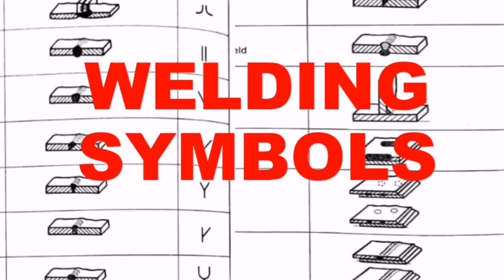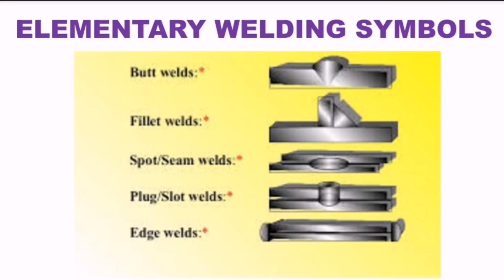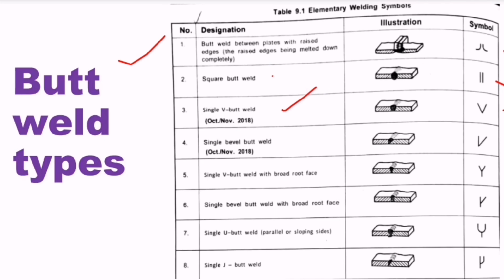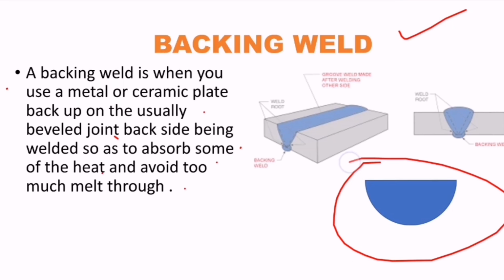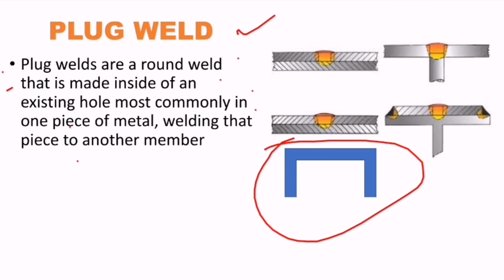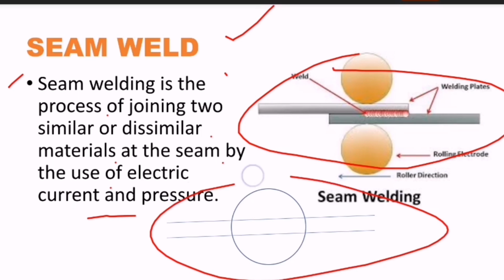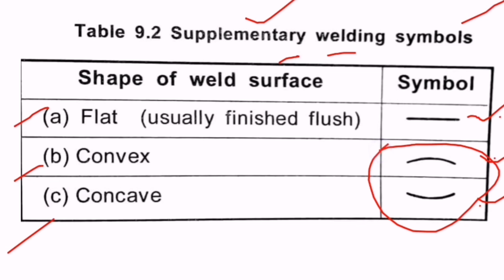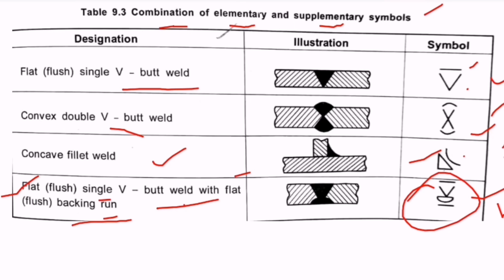WELDING SYMBOLS || PRODUCTION DRAWING & MACHINE DRAWING